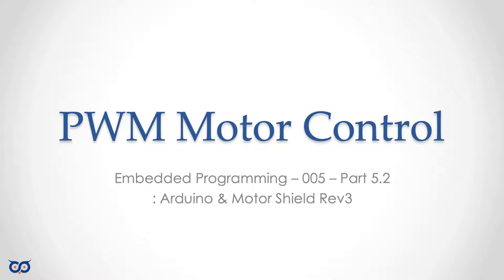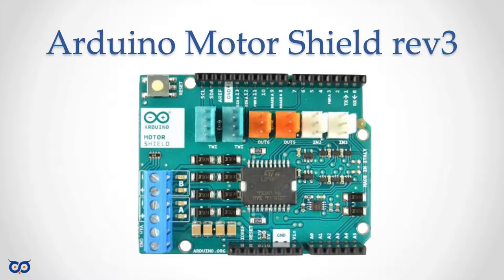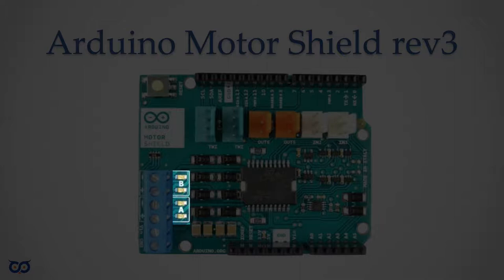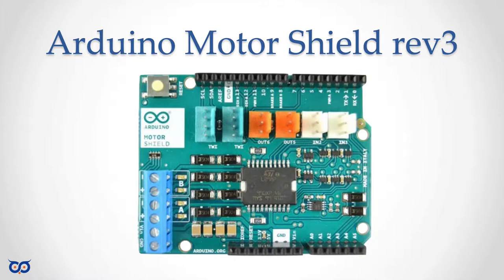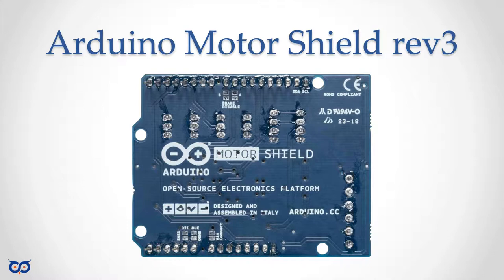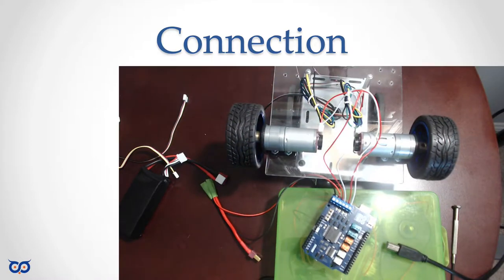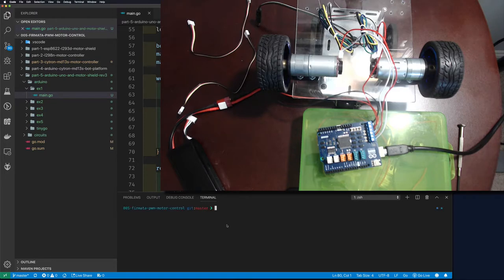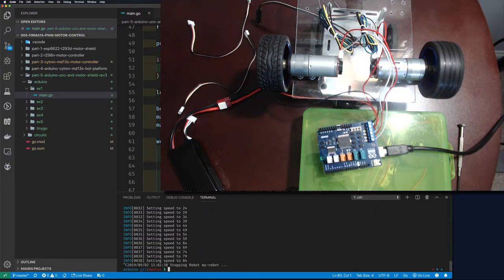S5 E5.2 - Arduino UNO And Motor Shield rev3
This is our last part of section 5, motor control using PWM. We will wrap up this section using an Arduino UNO and the Arduino Motor Shield rev3.

There is no code in this video, but I still think it is a very good video. :)